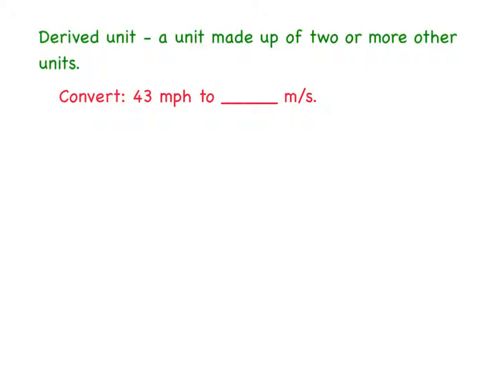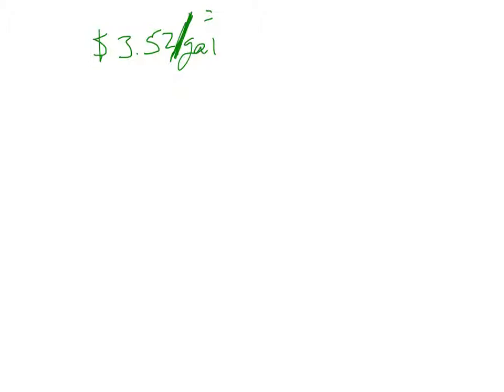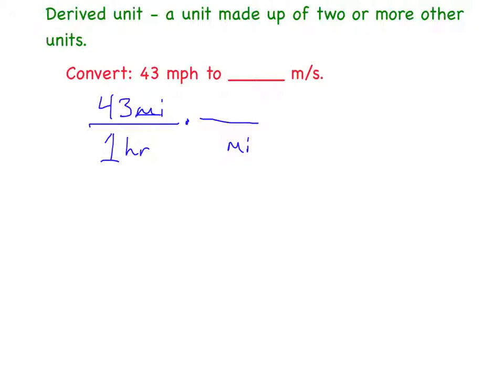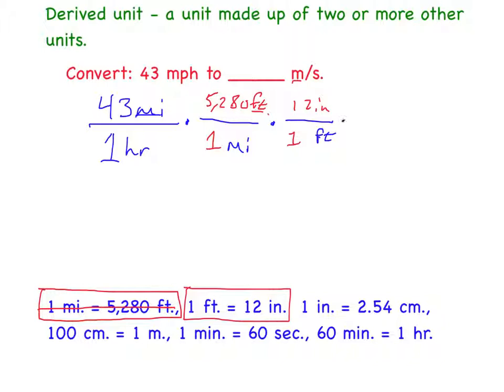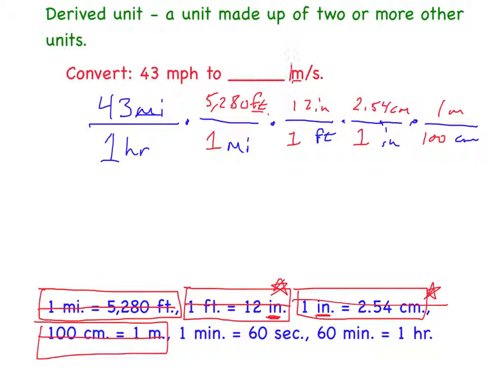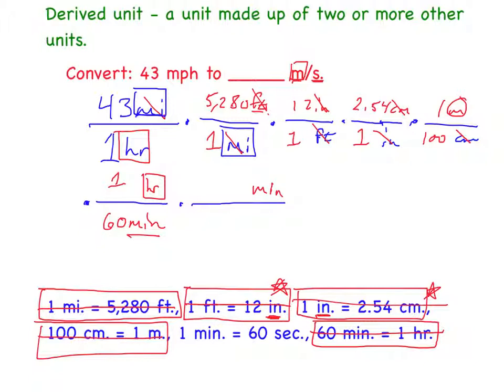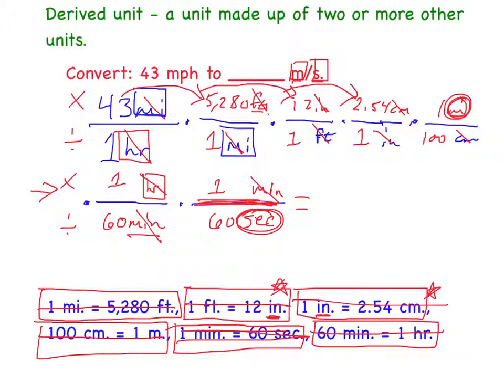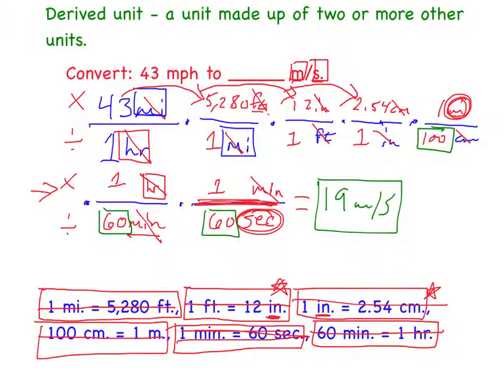Dimensional Analysis Part 2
Part 2 in the Dimensional Analysis series.